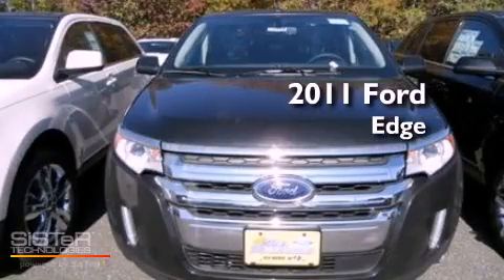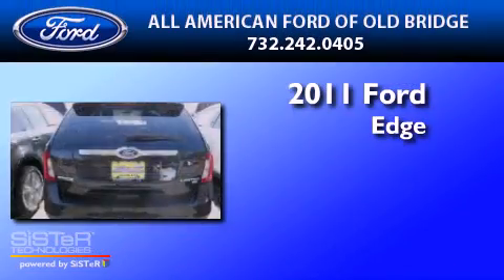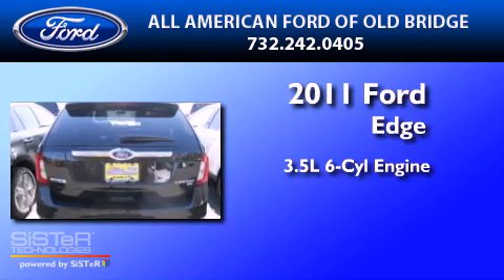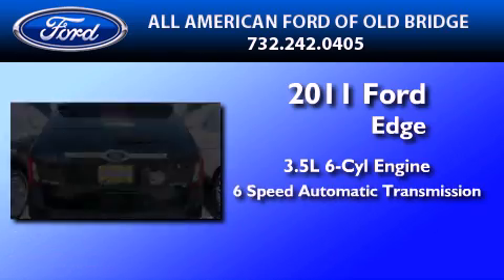2011 FORD EDGE East Brunswick NJ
Year : 2011

 Make : FORD

 Model : EDGE

 Trans . : AUTO 6SPD

 Exterior : BLACK METALLIC

 Miles : 5

 3698 Route 9 South

 2011 FORD EDGE Old Bridge  NJ